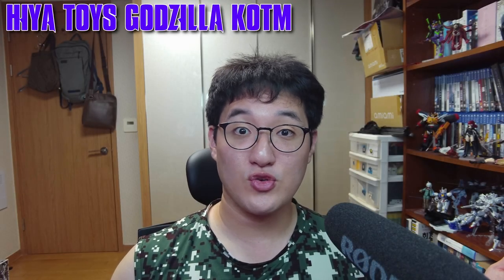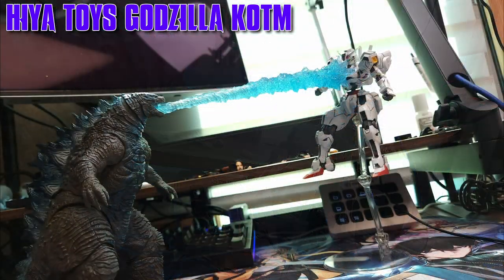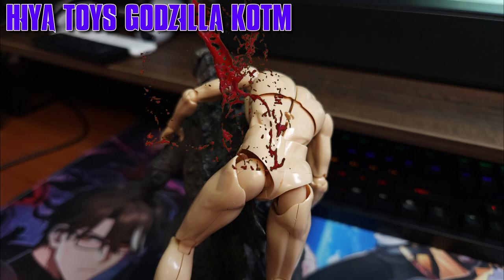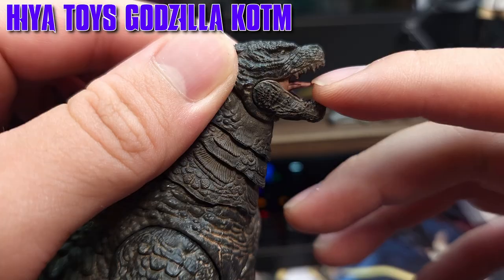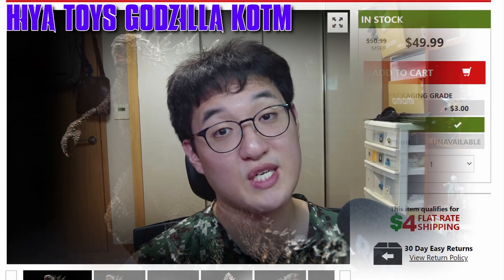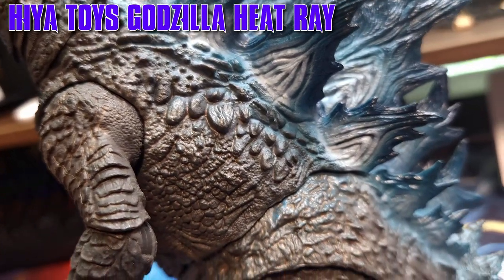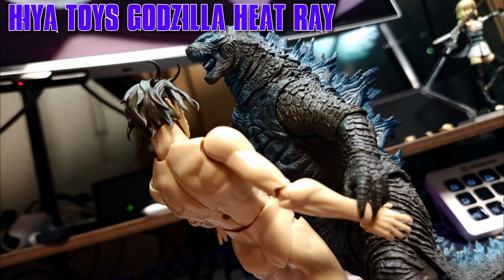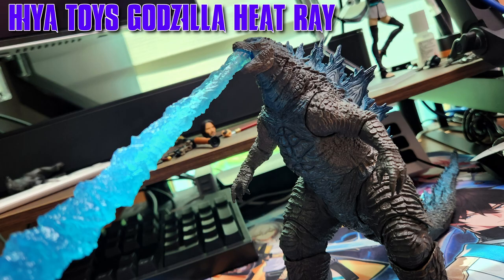Hiya Toys Godzilla KOTM & Heat Ray Review(From the film "Godzilla KOTM" & "Godzilla vs Kong")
With the recently 'based' Hiya Toys releasing not just one but two variants of the Monsterverse version of Godzilla, it was only inevitable that I would get my hands on these two figures to see whether Hiya Toys suceeded in replicating the likeness of the big G while remedying the faults that plagued their previous iteration. So shall we see.

Contents
00:00 King Of The Monsters
00:26 Introduction
00:42 Head Sculpt
01:40 Problem Fixed!
02:07 Ripped!!!
02:53 Dorsal Plates
03:38 THICC
04:01 Long, Thick #$!@
04:26 Accessories(KOTM Ver.)
04:44 Articulation
05:52 Godzilla KOTM Variant Verdict
06:43 Heat Ray Version
07:14 Going Atomic Paintjob
08:40 Accessories(Heat Ray Ver.)
09:55 Look At The Size Of That Thing!!!
10:28 Heat Ray Version Verdict